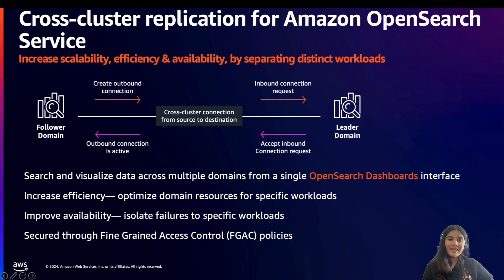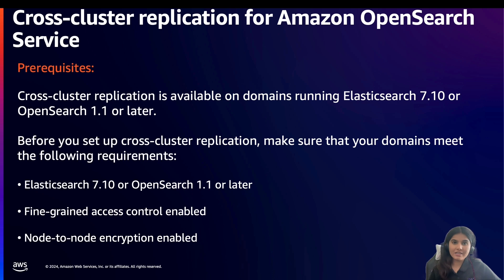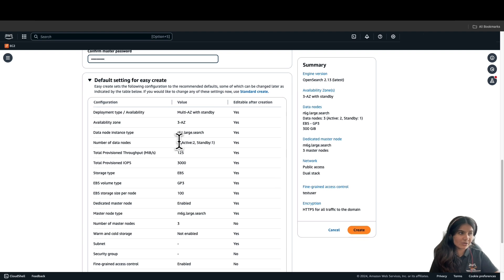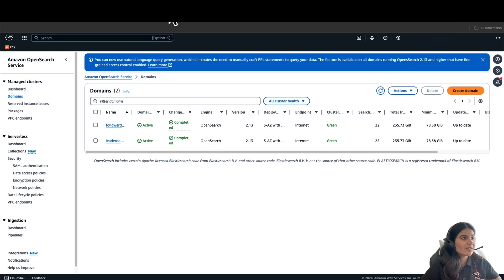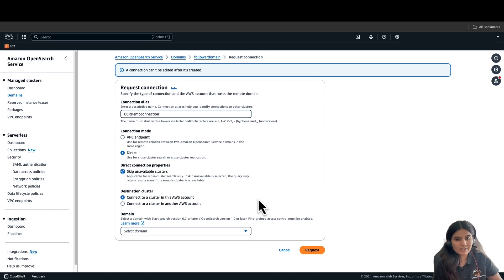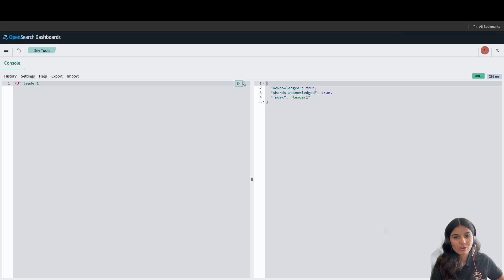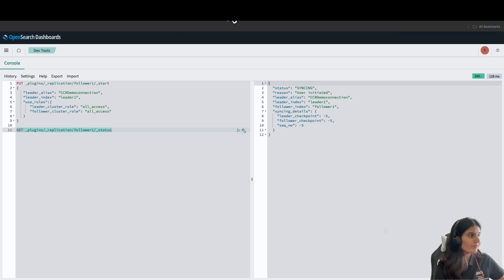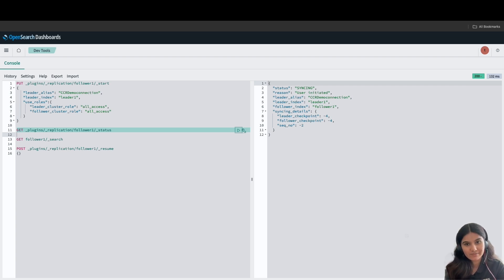Replicate data between Amazon OpenSearch domains using Cross Cluster Replication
In this video, we will deep dive into the Cross Cluster Replication feature within Amazon Opensearch. This step-by-step guide will enable you to set up cross-cluster replication from an Amazon OpenSearch Service perspective and replicate user indexes from one OpenSearch Service domain to another with just a few clicks.

For more info on the cross-cluster replication feature, check out the AWS tutorial

00:00 - Intro

00:28 - Overview of Cross Cluster Replication feature
02:24 - Create two Opensearch domains
05:17 - Create permissions
06:24 - Create cross-cluster replication connection
08:30 - Start replication
10:23 - Confirm replication

11:25 - Pause and resume replication
12:28 - Conclusion